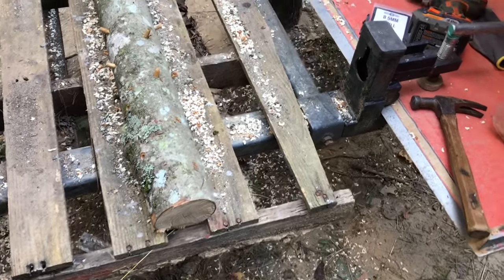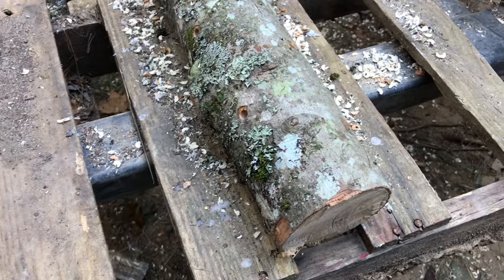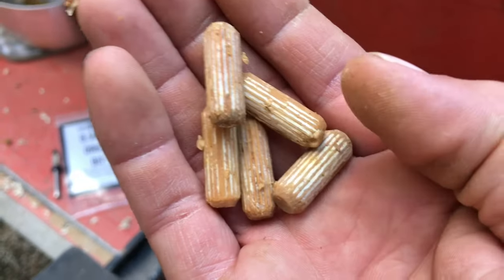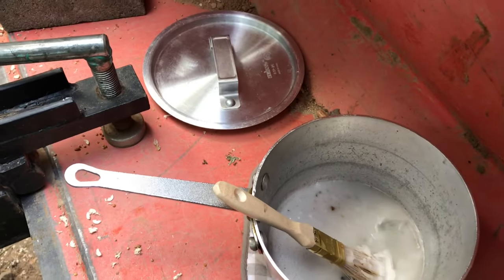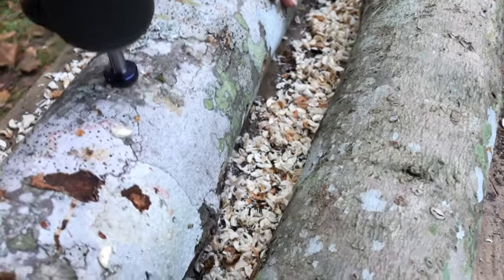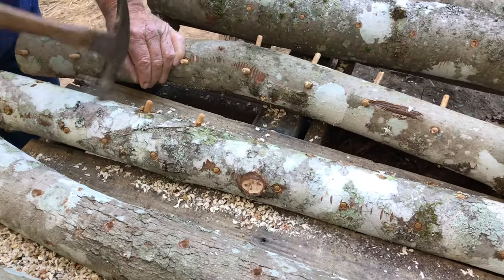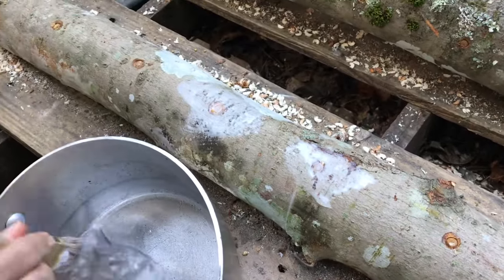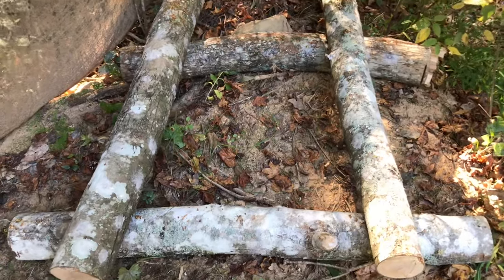How To inoculate MUSHROOM LOGS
How to inoculate fresh cut logs with mushroom plug spawn! Grow your own gourmet mushrooms! Step-by-step guide.